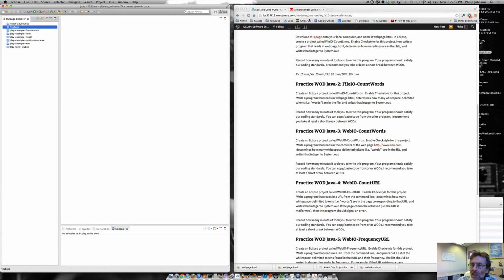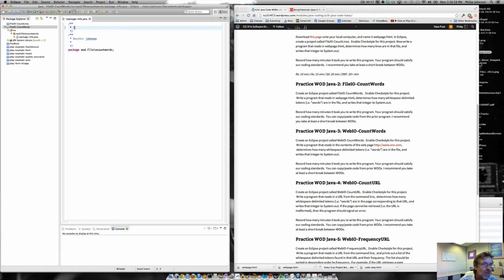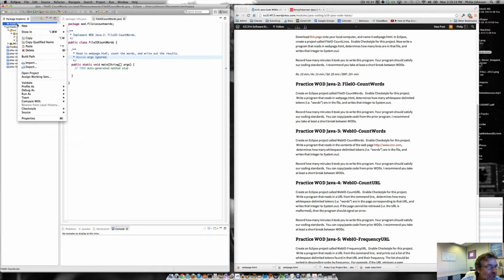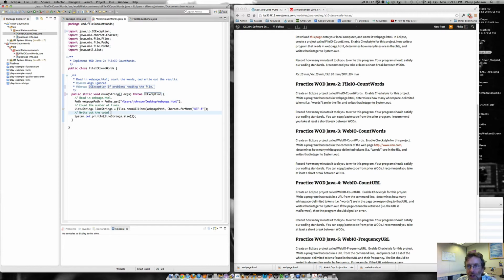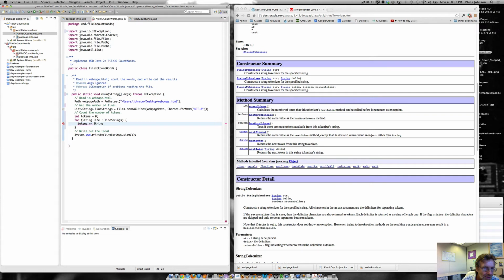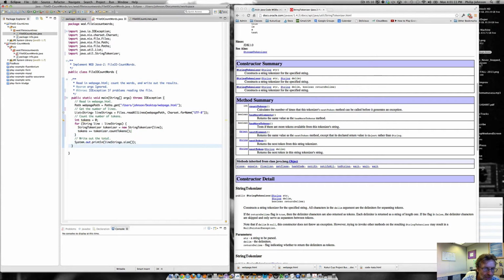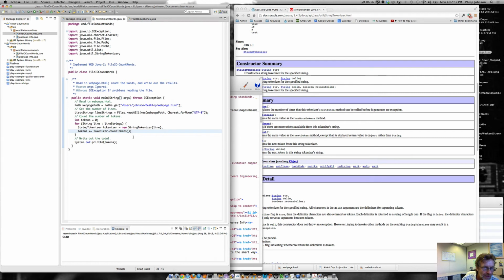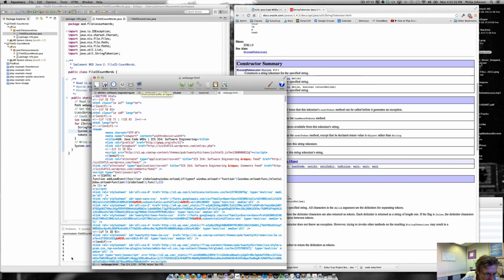FileIO-CountWords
The FileIO-CountWords WOD. Watch in 1080 HD, full screen.